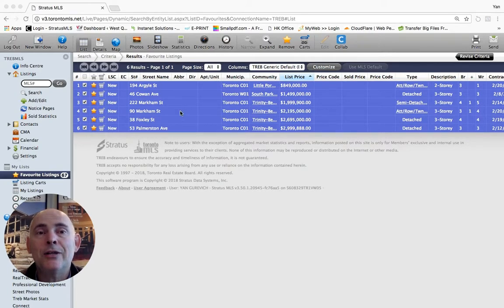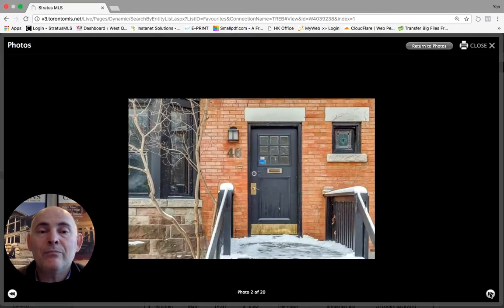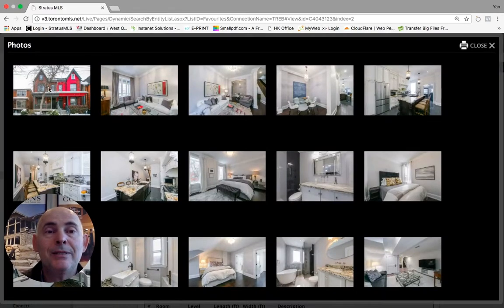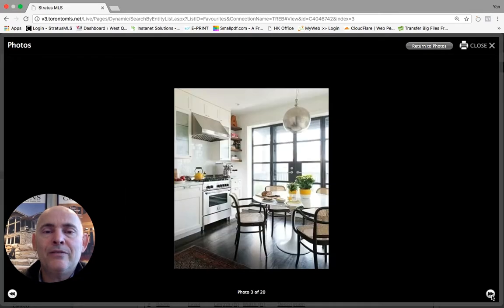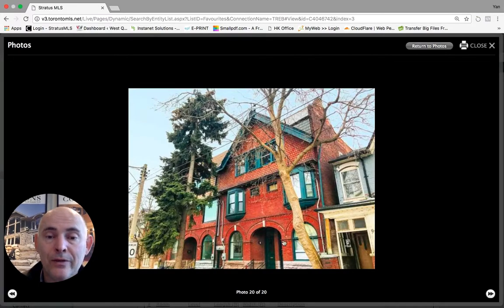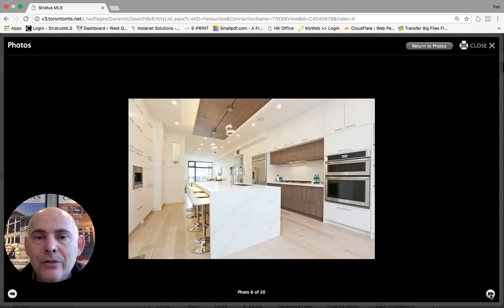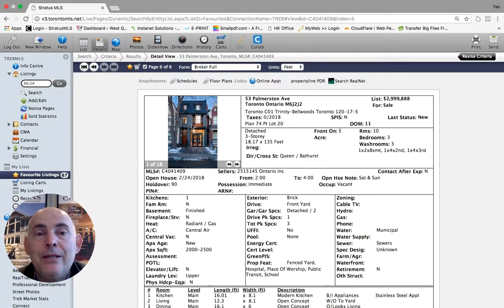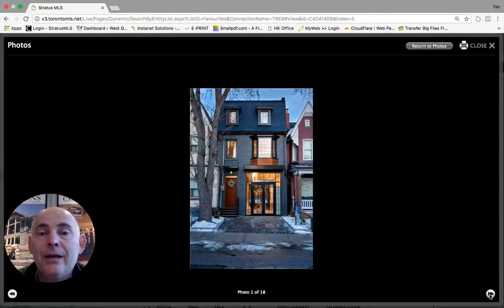WQW BLOG FEB 23 18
You're too busy to see some of these homes, so I will do it for you and give you some feedback.

As a realtor in the Queen West Corridor, I adore seeing any type of home.  Nothing is too weird, ugly, difficult or impossible to work with.

I spend time with end users and home renovators, developers and flippers in the Queen West Corridor guiding them on finding value in each property for their needs.

In these Blog Posts I will share my insights about newer listings in the West side of Downtown Toronto.

Want my commentary on a home you're interested in?  Why wait?  Give me a call and I will be happy to navigate the Wild West Queen West  real estate world with you.

IN THIS REVIEW: 90 & 222 Markham, 53 Palmerston, 194 Argyle, 38 Foxley, 46 Cowan